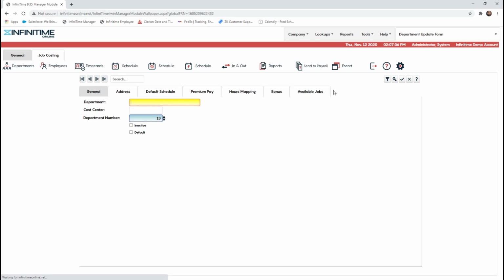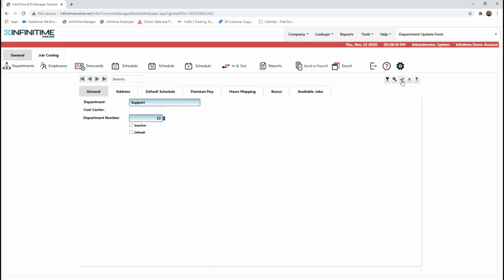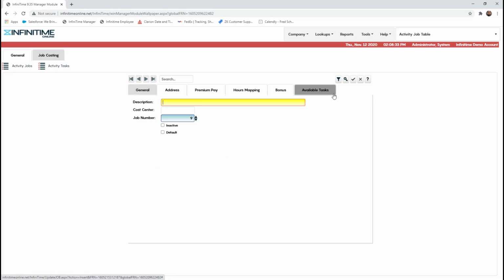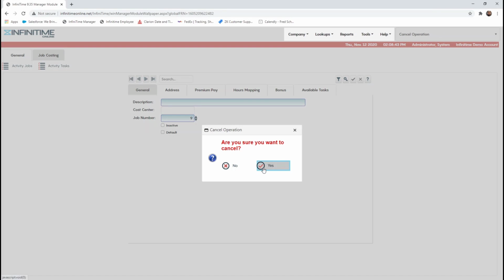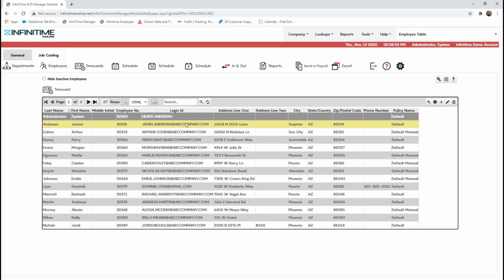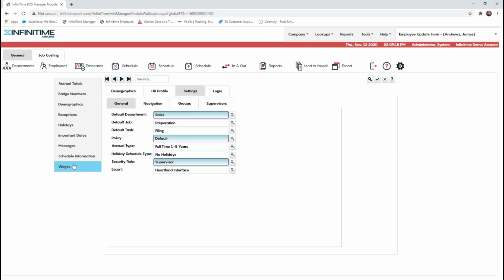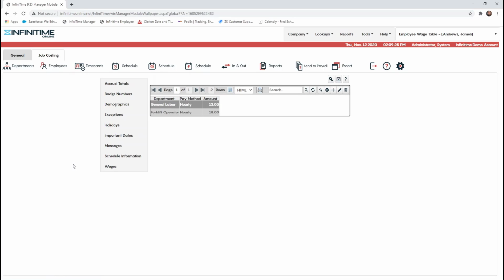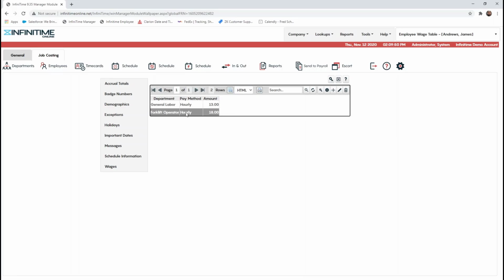InfiniTime Job Costing Demo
This is a demonstration of the job costing features of InfiniTime.